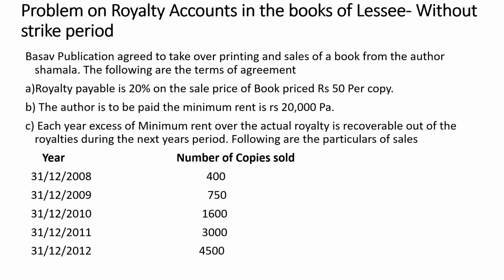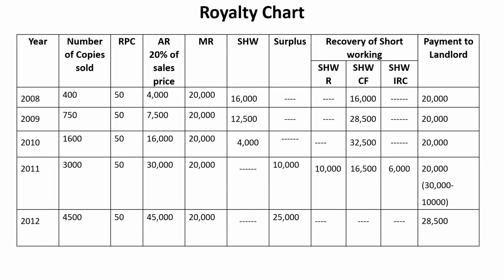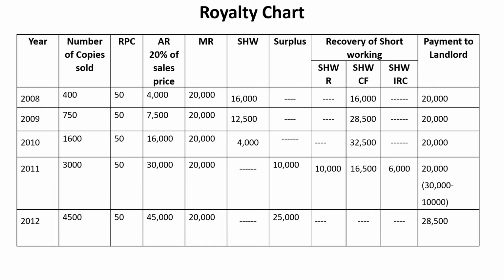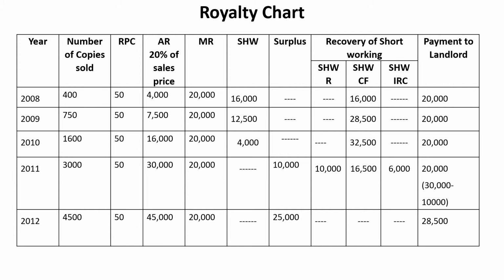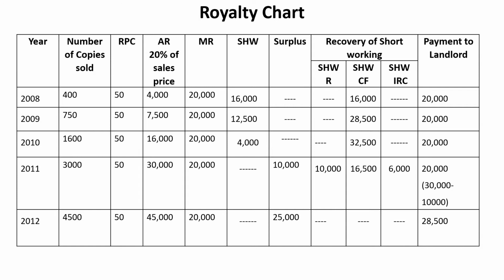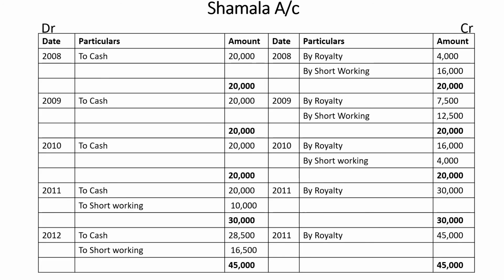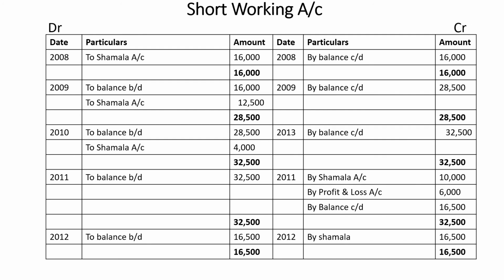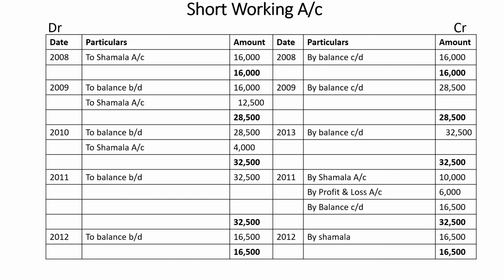Royalty Chart and ledger accounts